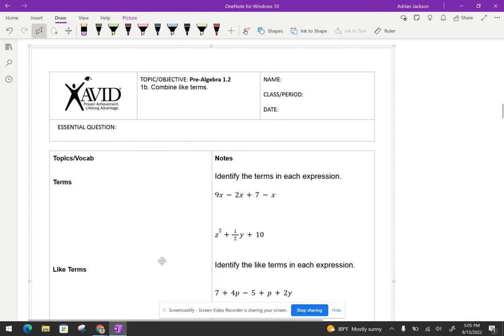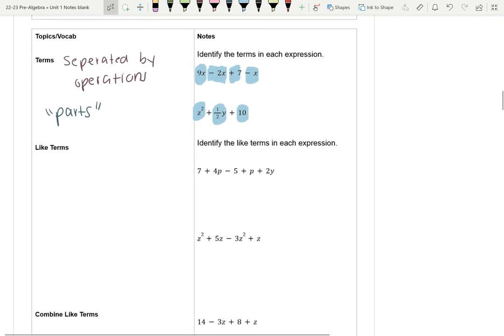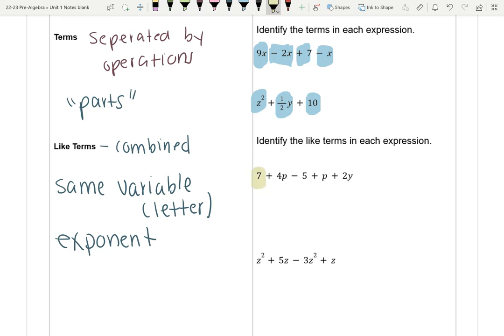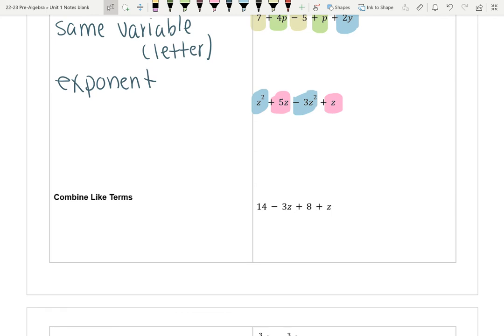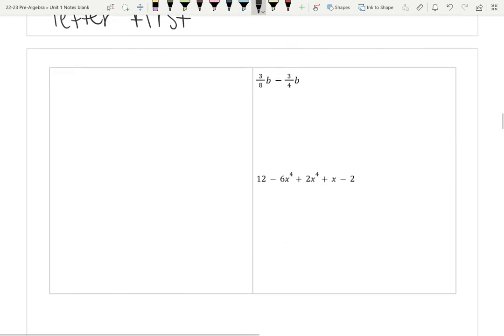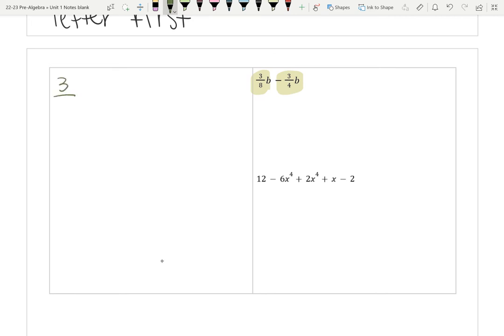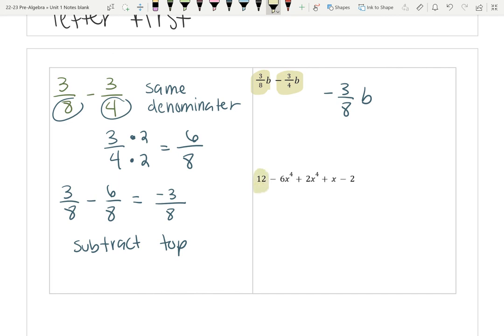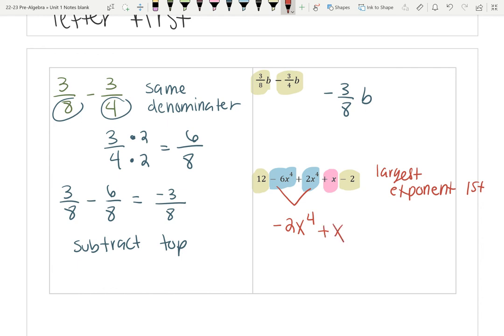Pre algebra 1b Combine Like Terms